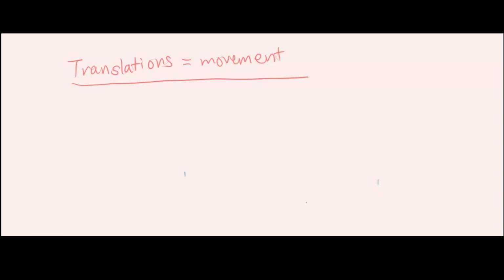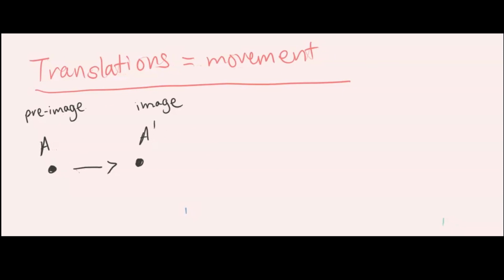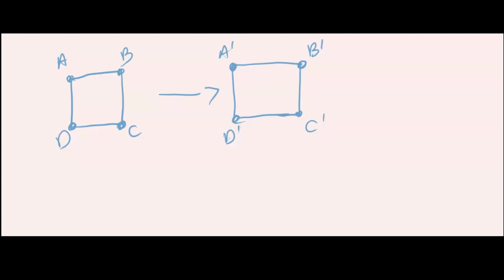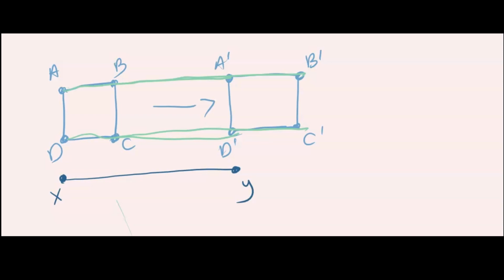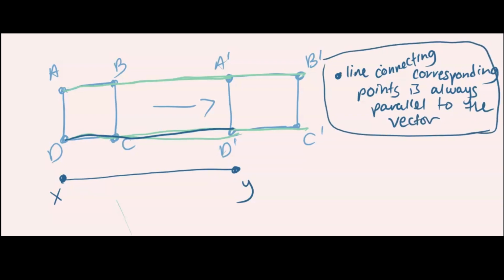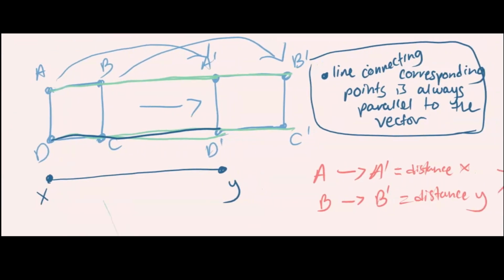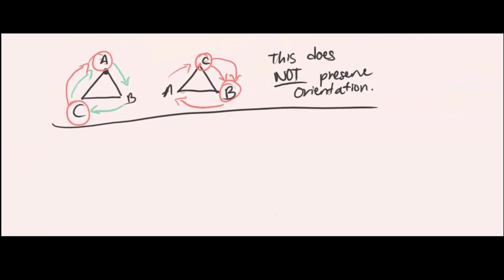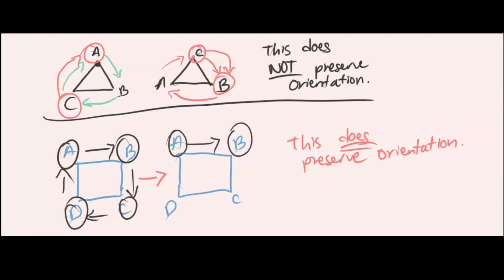Translations Explained [Geometry]